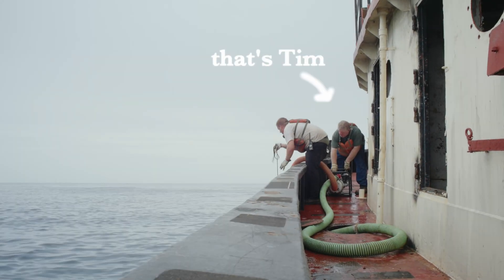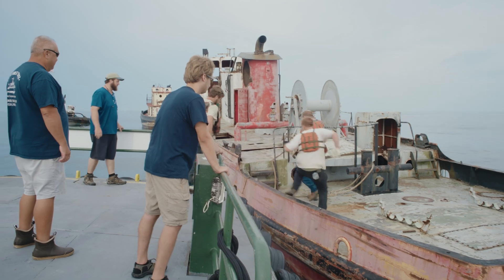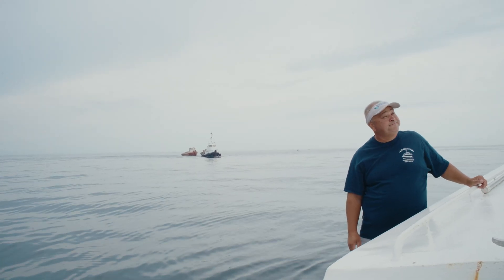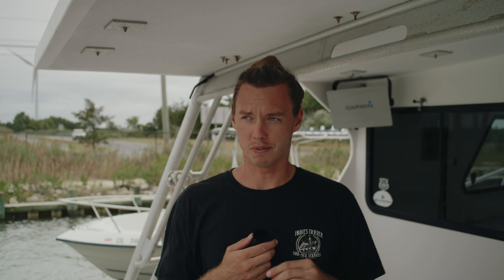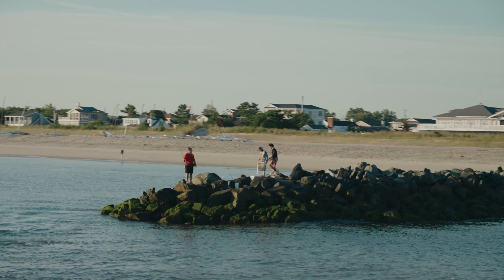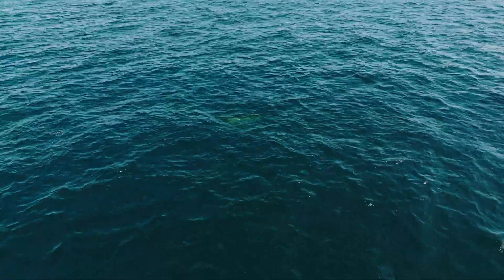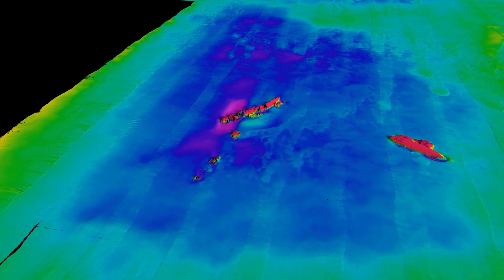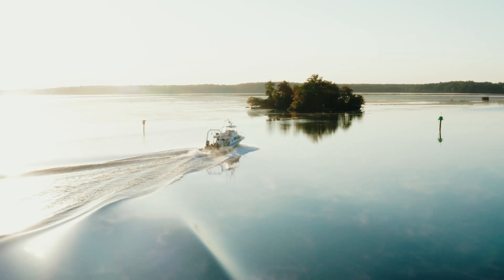Our ship sank, and it went downhill from there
In this episode, I join the Delaware Artificial Reefs team to deploy some shipwrecks and then dive on some sunken subway cars. How do those cars look after being down on the seafloor for quite a few years? Tune in to find out 📺
Potomac: Grand Finale coming in just a few weeks!
With love,
Grant
Want to shoot? Email grant(at)seasaturated.com

Hey hey! I'm Grant, and I am a surfer/scientist currently in coastal Delaware. I'm sharing with you some of my life and some of my thoughts to bring exploration, conservation, and education to those who can't experience it everyday. Right now, I'm studying beaches and the seafloor at work and taking full advantage of them otherwise, but in the future I want to double down on showing you the beauty of all the blue water that's out there. Hope to see you in, on, or under the water sometime soon 🌊